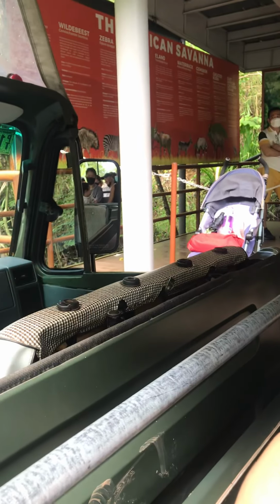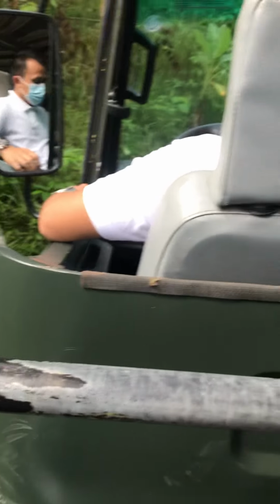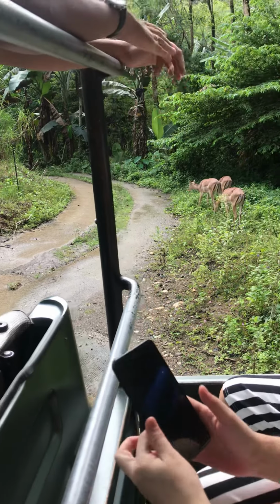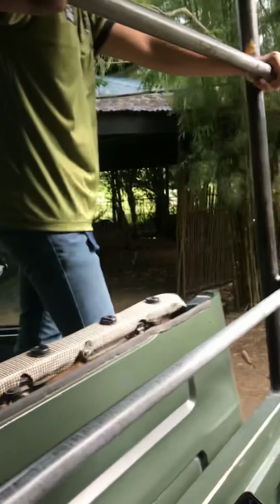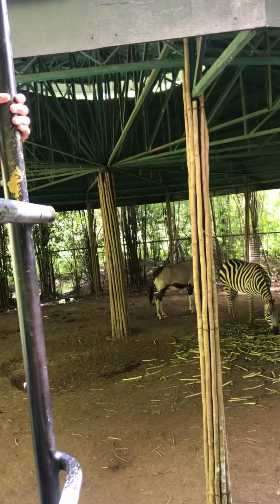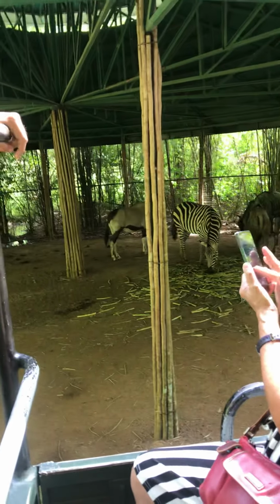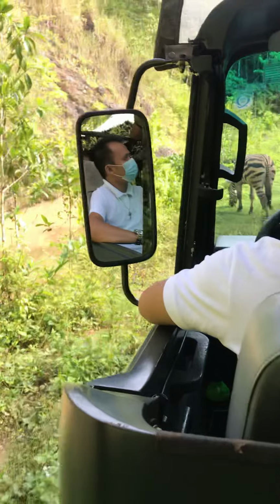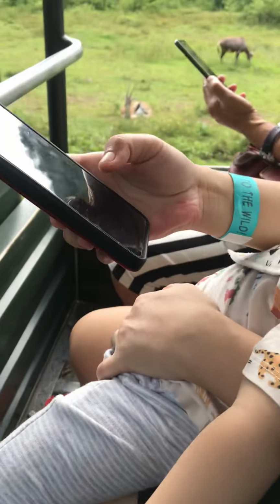Savanna adventure safari Cebu